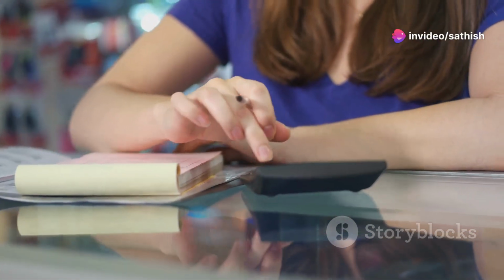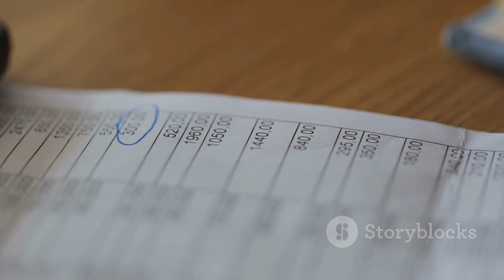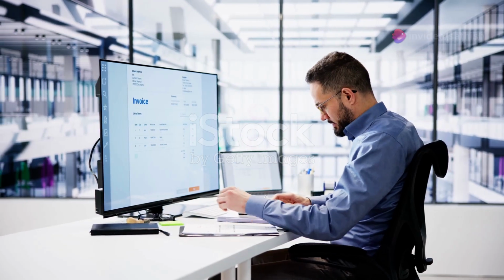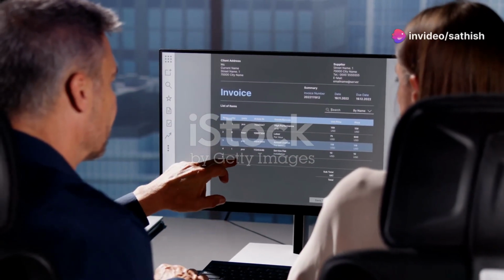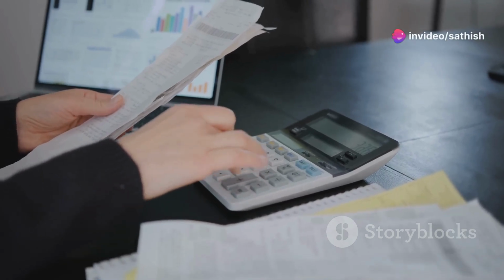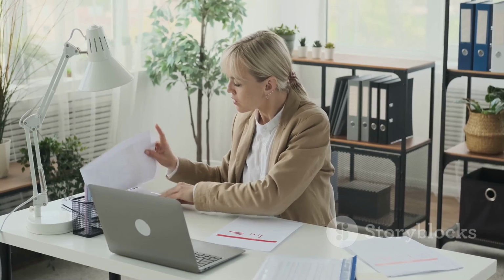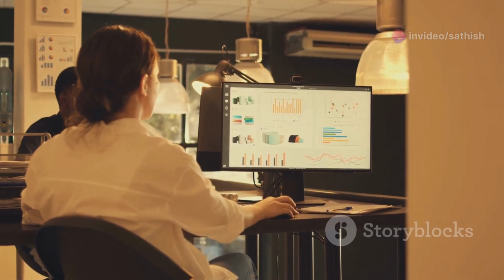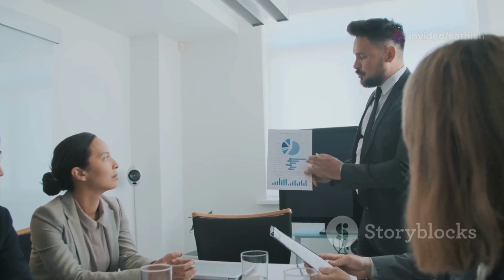Account receivable interview questions and answers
Here are some sample answers to the accounts receivable interview questions:

1. What is accounts receivable, and how does it impact a company's financial health?

Accounts receivable represents the amount customers owe for goods or services sold on credit. It impacts cash flow, liquidity, and profitability.

1. How do you ensure accurate and timely invoicing?

I verify customer information, ensure correct pricing and quantities, and use automated invoicing software to streamline the process.

1. What methods would you use to follow up on overdue accounts?

I would send reminders, make phone calls, and escalate to collections or management as needed.

1. How do you handle disputed invoices or customer complaints?

I listen to concerns, investigate, and resolve issues promptly, offering credits or refunds when necessary.

1. Can you explain the difference between gross and net realizable value?

Gross realizable value is the total amount of accounts receivable, while net realizable value is the amount expected to be collected after adjusting for doubtful accounts.

1. How do you determine the allowance for doubtful accounts?

I analyze historical data, industry trends, and customer creditworthiness to estimate potential losses.

1. What is your experience with accounts receivable software or systems?

I have used [software/system] to manage accounts receivable, automate tasks, and improve efficiency.

1. How do you prioritize and manage a high volume of outstanding invoices?

I focus on overdue accounts, use aging reports, and allocate time effectively to maximize collections.

1. Can you describe your process for reconciling accounts receivable discrepancies?

I investigate, identify root causes, and correct errors or discrepancies promptly.

1. How do you maintain confidentiality and handle sensitive customer information?

I adhere to data protection policies, ensure secure storage, and limit access to authorized personnel.

Remember to tailor your answers to your specific experience and the job requirements.